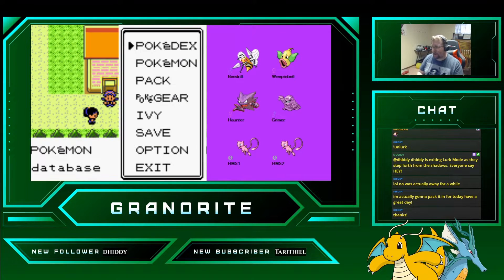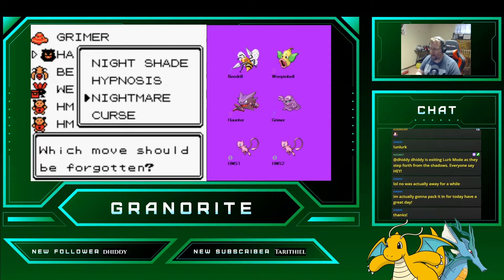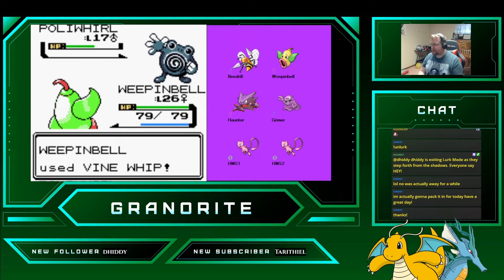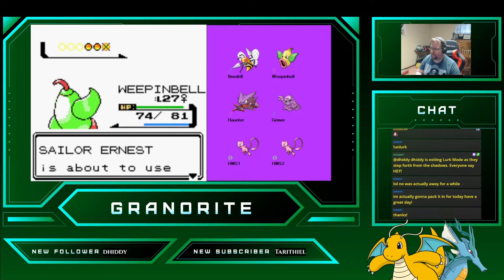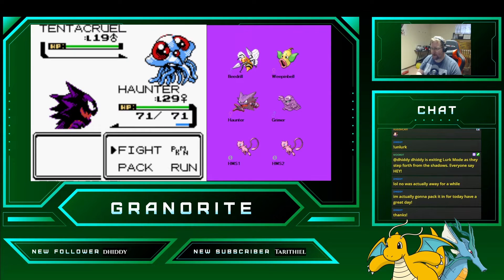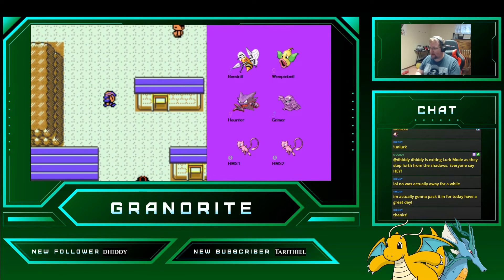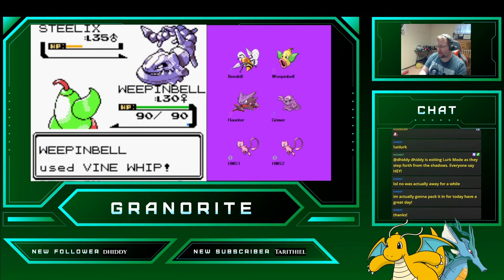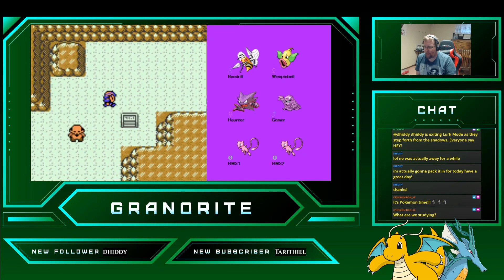Pokémon Gen 2 Type Challenge Poison Team #2 - Part #3 (Beedrill, Weepinbell, Haunter, Grimer)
Taking on Morty, Chuck, and Jasmine!

Monday & Tuesday 8am CST - Pokémon Gen 2 Type Teams
Monday 9:30 pm CST - Co-op Stream (Total Warhammer III)
Thursday 9pm CST - Co-op Stream (PULSAR: Lost Colony)

Rules
​1) All Pokémon must share a type
2) All Pokémon are randomly chosen before the play through begins
3) Only the chosen Pokémon are used through the entire play through
4) Only teams of 3 to 4 are used
5) Each Pokémon is used once for all its types (ex: Charizard is used on both a Flying and Fire play through while Blastoise is only used on a water play through)
6) Mew is only used for HMs on every team